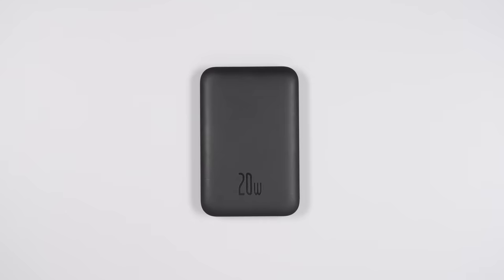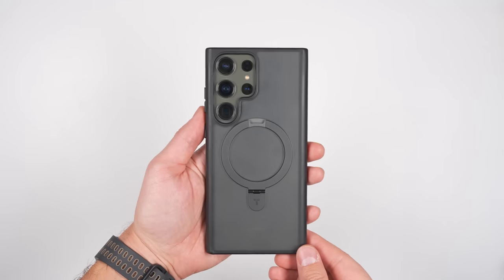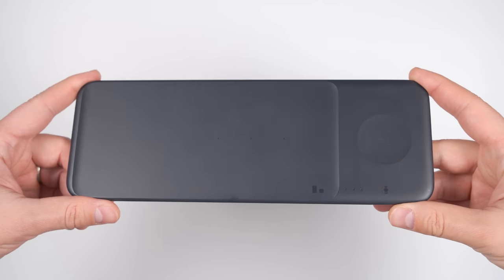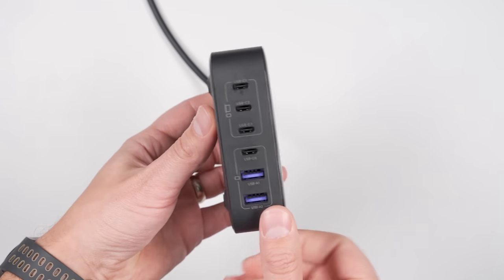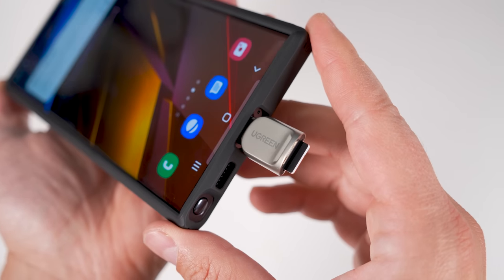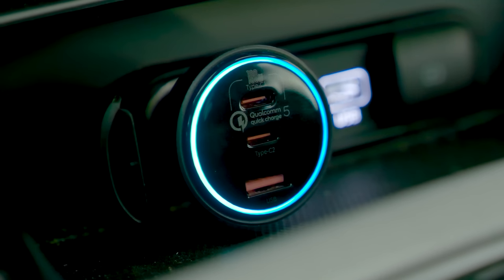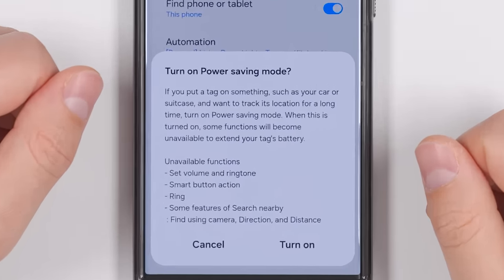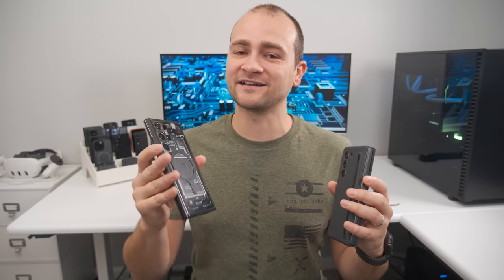The BEST Accessories for ANY Samsung Phone!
Here are the BEST accessories for ANY Samsung phones! Product links are below 👇

Zero One Case:
S23 Ultra
S23 FE
S23+/S23: Not available

Samsung Magsafe Accessories:
ESR MagSafe ring
ESR MagSafe Kickstand Charger
Baseus magsafe charger: no longer available
Samsung Magsafe Car Mount
Moft Wallet
ESR Wallet
All in one stand
ESR Ring

Kickstand Magsafe Maker Case:
S23 Ultra
S23+/S23/S23FE: Not available

Wireless Chargers:

LK Wide 3 in 1
LK Narrow 3 in 1
Trifold 3 in 1 travel charger
Folding 3 in 1 stand charger
Samsung Trio Charger

Samsung SmartThings station

Best Chargers:
100W rated cable
100W rated cable (option 2)
Slimmest 65W (2x USB C ports)
Slimmest 65W (1 USB C, 1 USB A)
Smallest 45W Charger
Smallest 100W 3 port charger
4 Port 100W charger
200W desk charger
Wall Charging Power Bank

Best Dex Accessories:
USB C to HDMI Adapter for Dex
USB C to USB C cable for Dex

iClever Folding Keyboard
Hiearcool USB C Dex Hub
Wireless Dex Adapter

Ugreen MicroSD card reader

AutoSense Car Mount
Fast Wireless Car Mount
iOttie Wireless Alternative Mounts

One Touch 6 Dash/Windshield Mount

One Touch 6 Car Screen Mount
Magnetic USB C cable

Baseus 160W Car Charger
Maninam 138W Car Charger
Maninam 73W Car Charger

Samsung SmartTag/SmartTag+: No longer available
Samsung SmartTag2

Glass Screen Protectors:
Whitestone Dome:
S23 Ultra
AmFilm:
S23 Ultra
S22 and S22+ versions aren't available
Best for Fold 5

MagicFiber cleaning cloths

Galaxy Buds2 Pro at Amazon
Galaxy Buds Pro at Amazon
Sony WH-1000XM4
Sony WH-1000XM5
Ugreen 3.5mm adapter with power
JSAUX 3.5mm adapter

Timecodes:
00:00 Best S23 Ultra, Fold 5, Flip 5 Accessories
00:33 World's Smallest Tripod
00:52 This case has something special on it
01:20 Magsafe maker
01:34 Halo Lock Kickstand Charger
01:59 Magsafe Battery Pack
02:12 Magsafe car mount
02:35 Best Magsafe Wallets
03:36 Micro Tripod/Stand/Ring Combos
04:05 Magsafe Maker Case
04:47 It took me YEARS to find these
05:01 This charger has an incredible trick
05:57 This charger's trick is even better
06:55 Yes, they fold
07:55 The MORE POWER Pad
08:17 One problem with flat chargers, and the solution
08:44 The more than a charger, charger
09:41 World's slimmest wall chargers
10:46 Smallest SuperFast Charger
11:01 The most power on the go
11:19 More ports, less portable
11:42 Don't be this guy...
12:16 Best Desktop Charging Station
13:07 The most unique charger
13:53 Turn your phone into desktop
14:32 Folding Keyboard
15:07 Level up Dex with THIS
15:35 Wireless Dex
16:01 Use this with the police
16:39 Best Automatic Car Mount
18:14 Best fast wireless charging car mount
18:41 Easiest Car Mount
19:09 Screen mounted car mount
19:28 This cable is magnetic
20:17 160W car charger
21:07 Compact Fast Car Charger
21:38 Best Watches
22:47 Tag! You're Smart!
24:56 Screen protectors/cleaners
25:32 My favorite earbuds
26:25 My favorite headphones
28:00 Best 3.5mm headphone adapters
28:27 MASSIVE SALE!